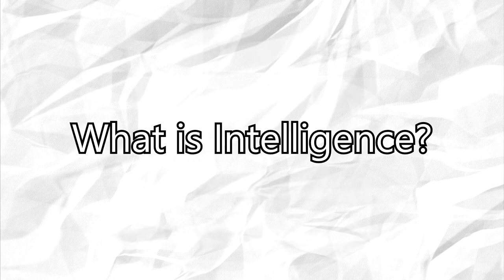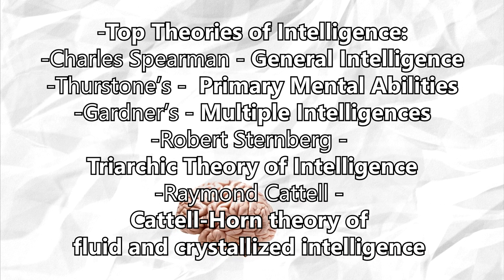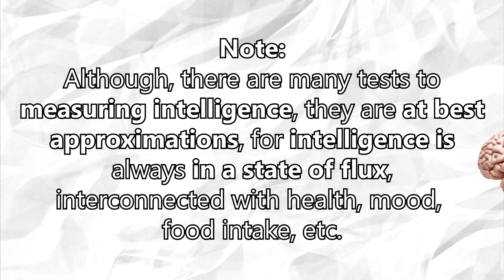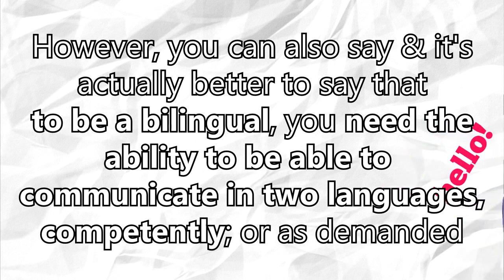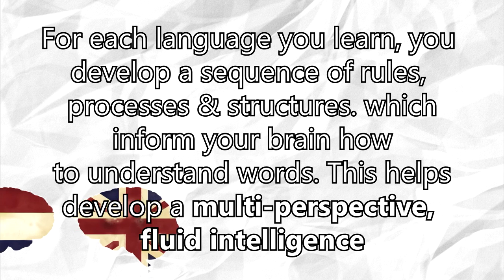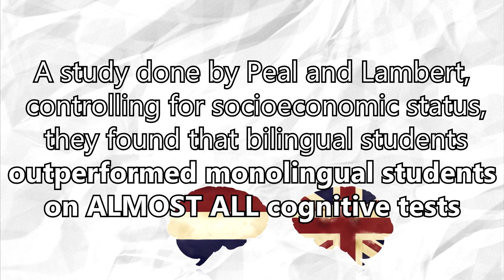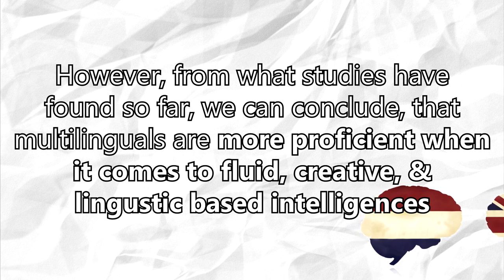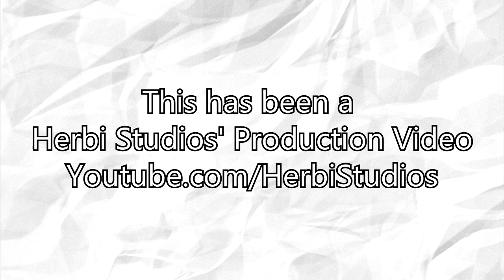Bilingualism & Intelligence - Psych of Bilingualism - Group 17 - Herbi Studios' (Voiced by Estela)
Bilingualism Powerpoint.